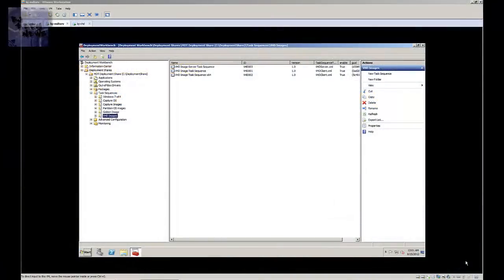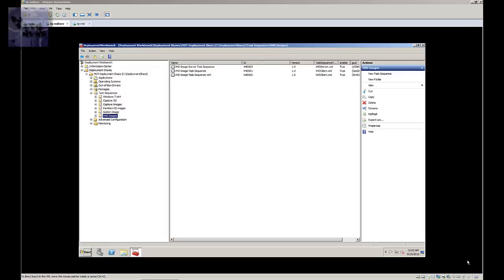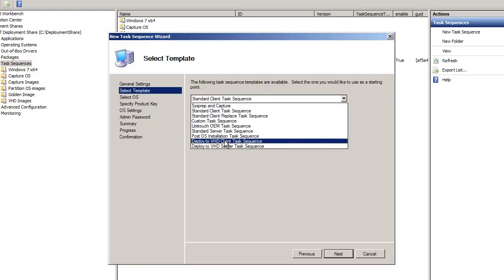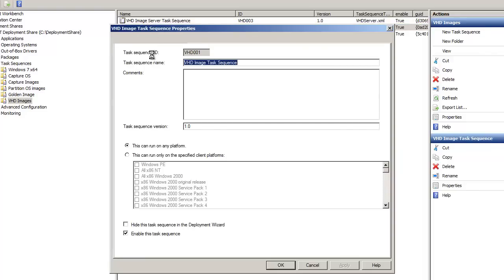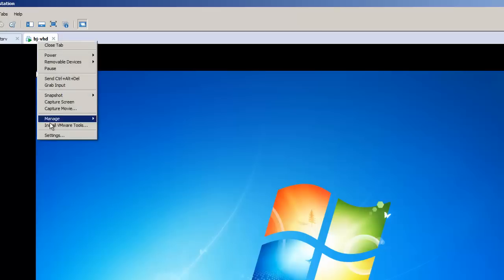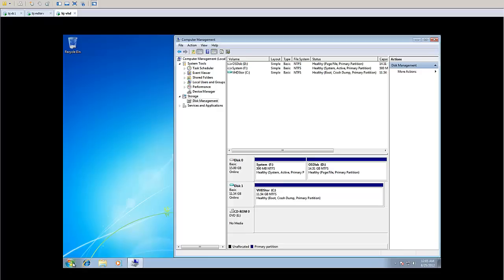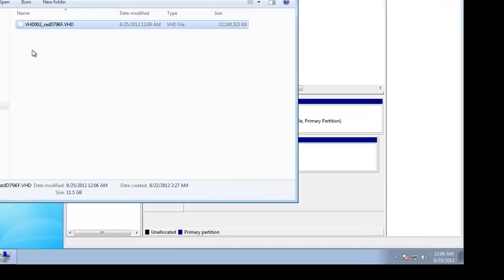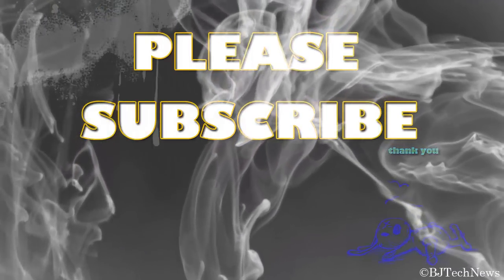Episode 83 - MDT 2012: VHD Deployment Task Sequence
I was looking around MDT 2012 and noticed a VHD task sequence, so I had to create this video for you guys to watch the deployment of it; hope you enjoy.